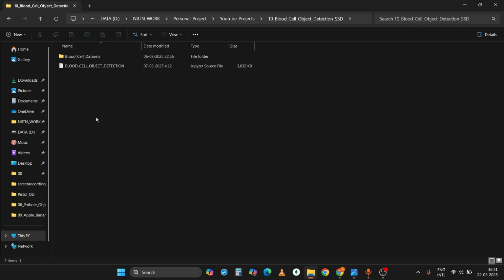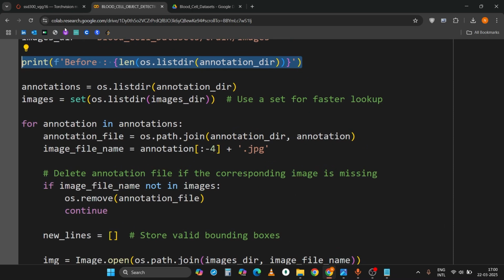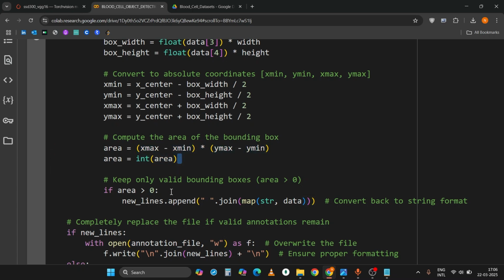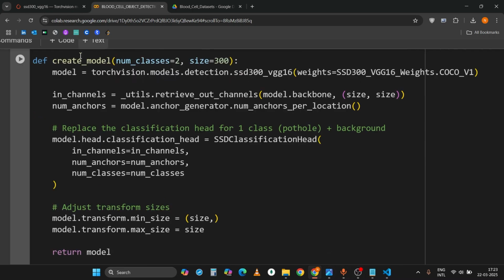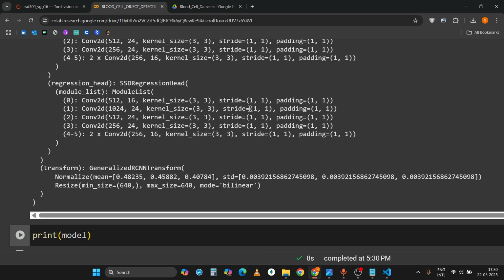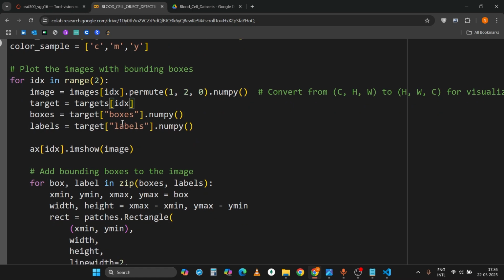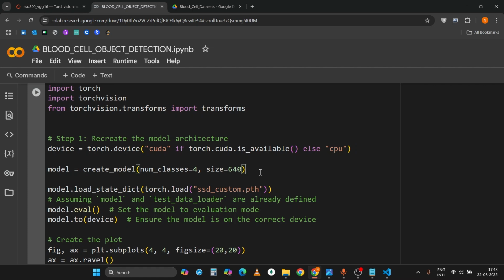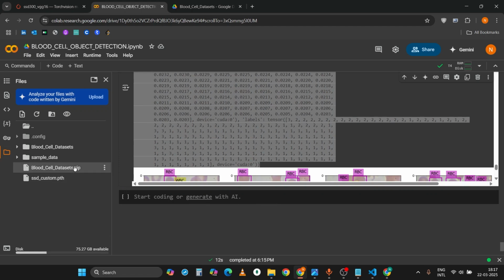Object Detection | SSD on Custom Dataset | Deep Learning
🎯 Object Detection with SSD & Transfer Learning | Blood Cell Detection🔍

Welcome to this step-by-step tutorial on Object Detection using Transfer Learning with SSD (Single Shot MultiBox Detector) in PyTorch! In this project, we’ll walk through building a custom object detection model trained on a Blood Cell dataset. Whether you're a beginner or brushing up your deep learning skills, this video will guide you through every essential step.

✅ Introduction to Object Detection & SSD
✅ Using Transfer Learning to Boost Model Performance
✅ Preparing & Annotating a Custom Blood Cell Dataset
✅ Training the SSD Model from Scratch
✅ Evaluating Results & Making Predictions with Real Images

Python 🐍
PyTorch 🔥
OpenCV 📷
Matplotlib 📊
LabelImg 🏷️ (for image annotation)

💬 Drop your questions or suggestions in the comments — I’d love to hear from you!